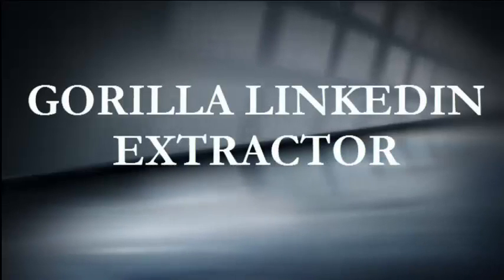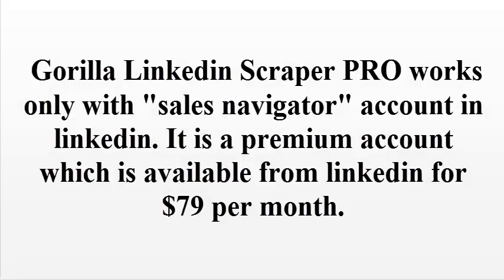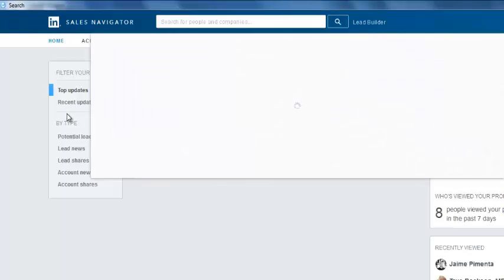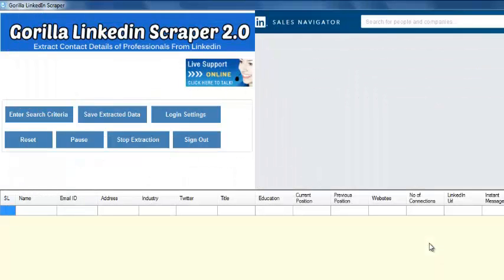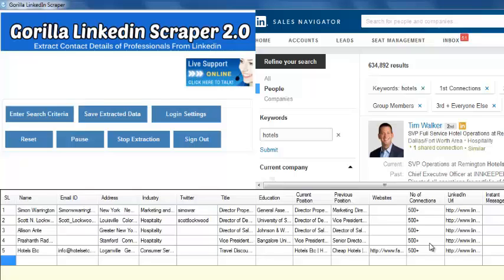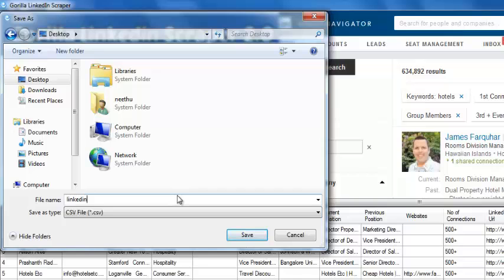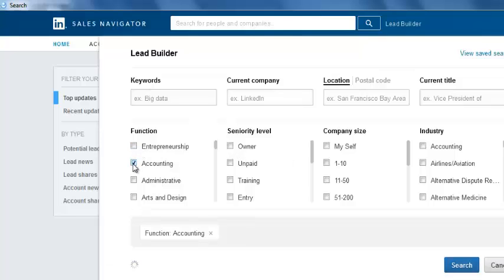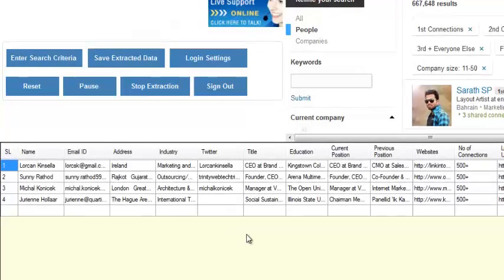Gorilla Linkedin scrapper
Scrap 1000's of leads from Linkedin using Gorilla Linkedin Scrapper softawre